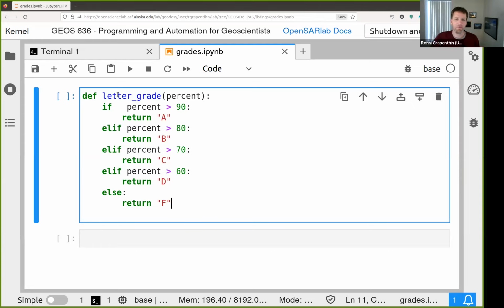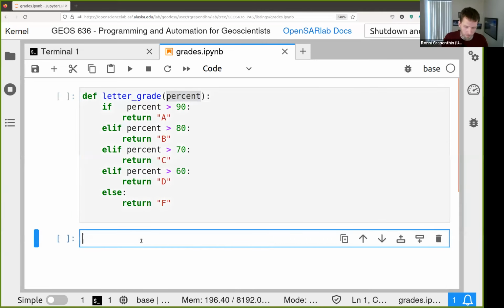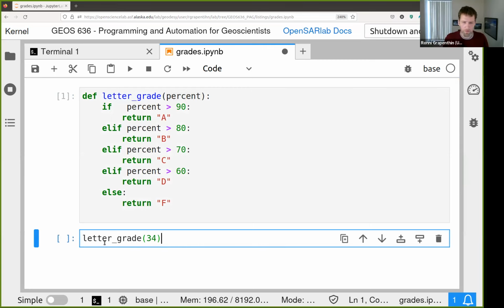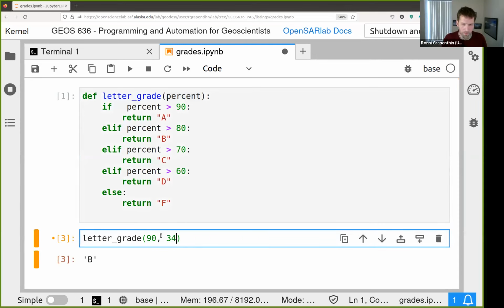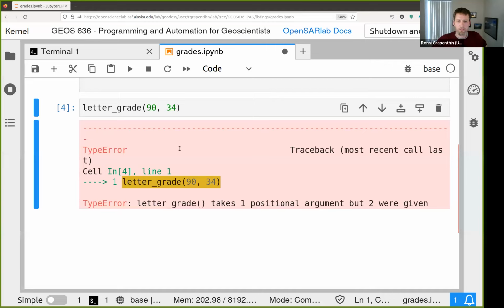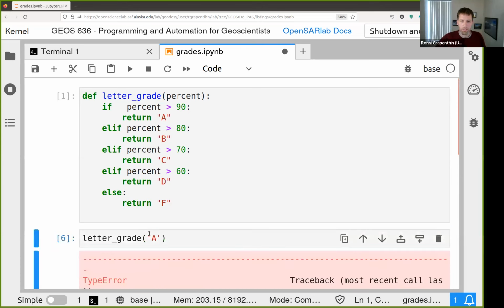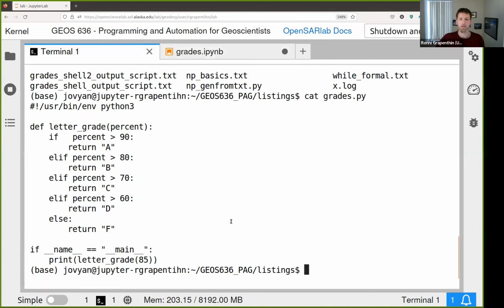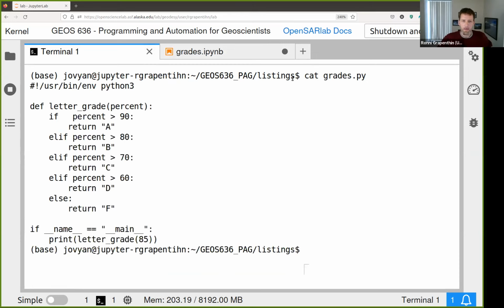Programming and Automation for Geoscientists: 04_03 - Functions Python Example